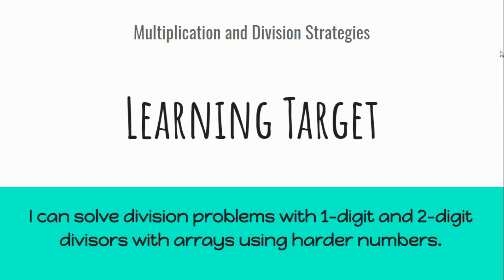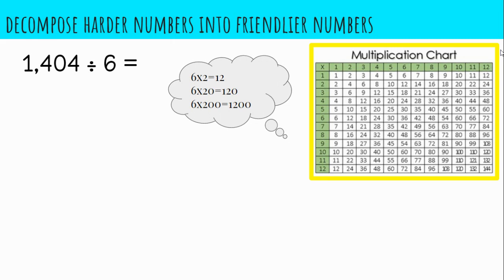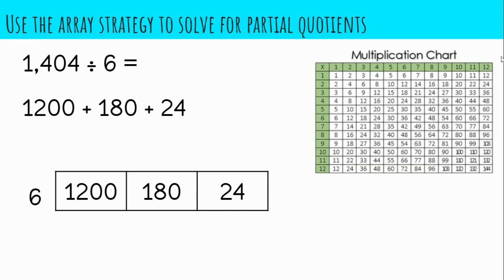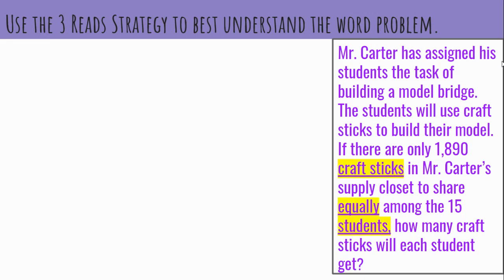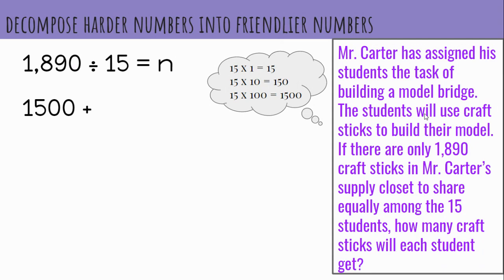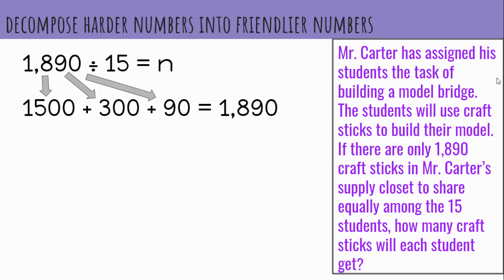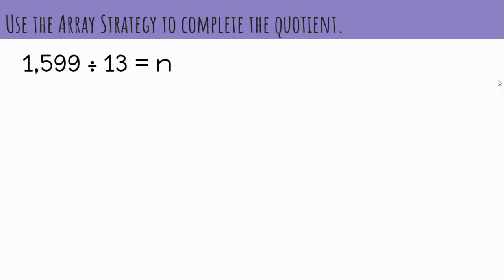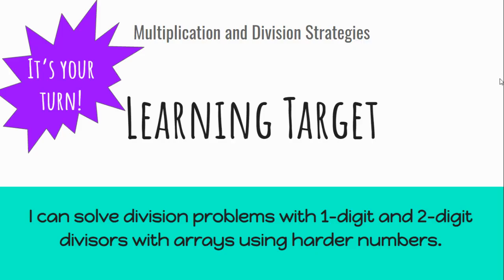Solving division problems with 1 digit and 2 digit divisors with arrays using harder numbers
Solving division problems with 1 digit and 2 digit divisors with arrays using harder numbers - 5th grade - Multiplication and Division Strategies Unit